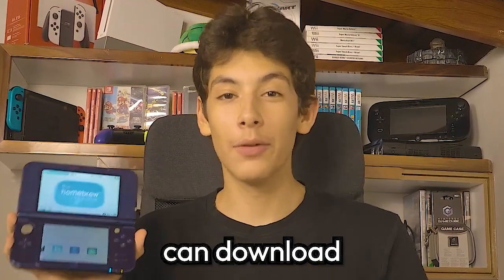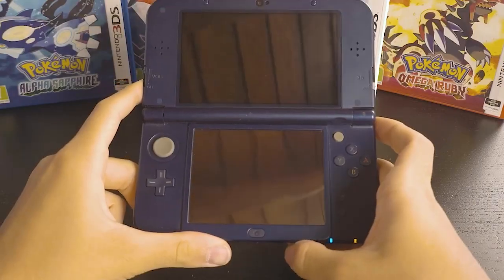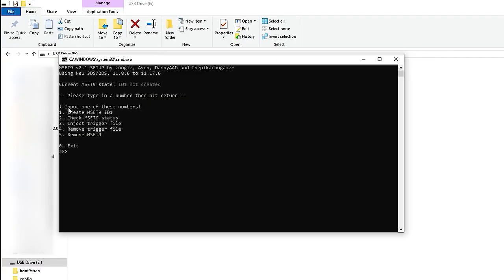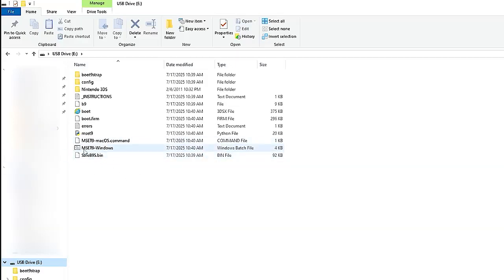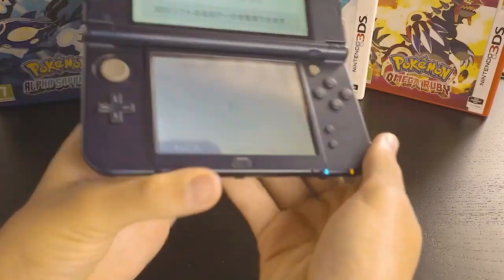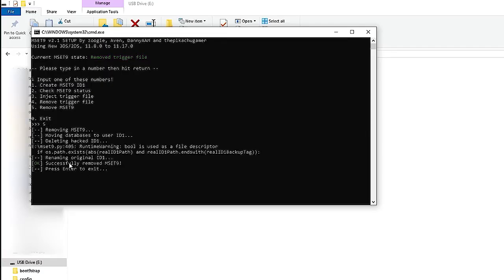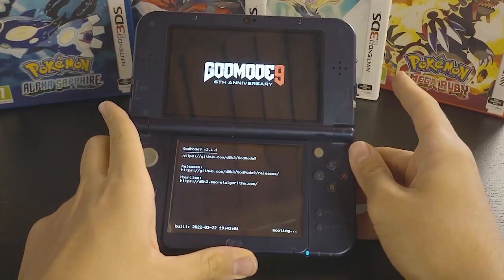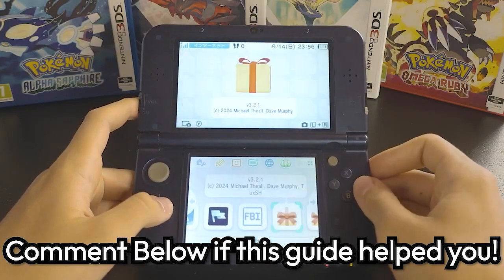Mod any 3DS/2DS in 10 Minutes (2026)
Mod a 3DS/2DS in only just 10 minutes in 2025. Modding gives you almost unlimited options to customize your 3DS, you just need...

-SD or Micro SD Card
-A SD Adaptor to your Computer
-Screwdriver (New 3DS, New 3DS XL)
-Your Console
-Mac or Windows Computer

-IMPORTANT-
0:47 - if your SD Card is bigger than 32GB you need to use a 3rd party FAT32 formatter. Tutorial

Links that you need:
0:19 - (Latest Python)
2:13- (MSET9 CFW Files)
7:08- (X_Finalize_Helper)
7:08 - (Finalize.Romfs)